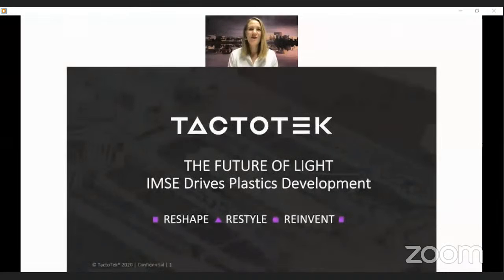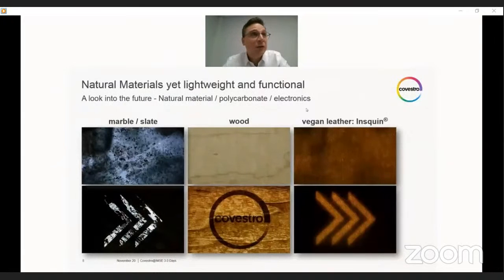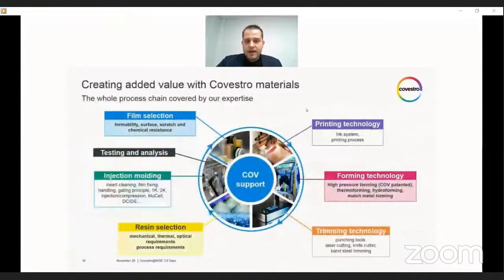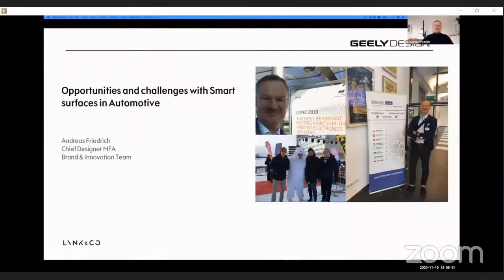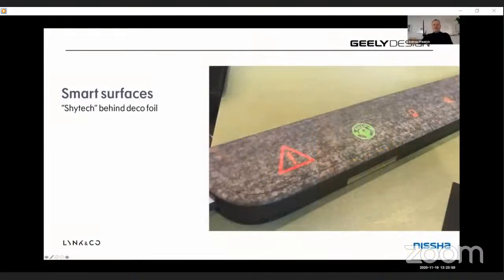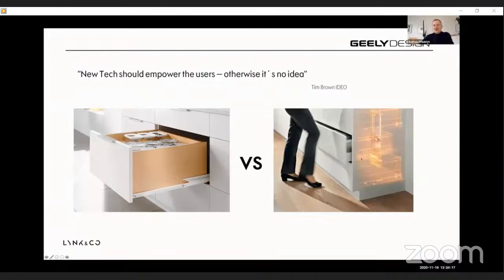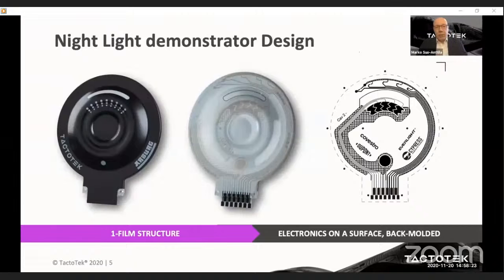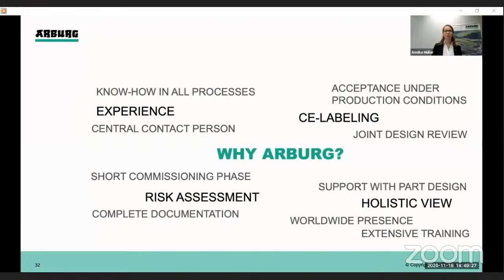IMSE Days 3.0 Day 1: IMSE Design Innovations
Second part of IMSE Days 3.0, Day 2.